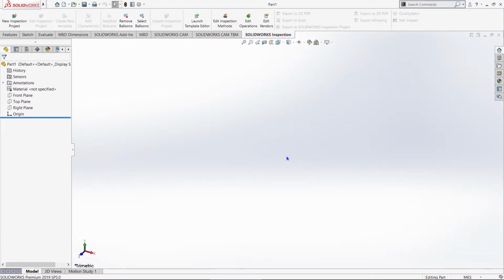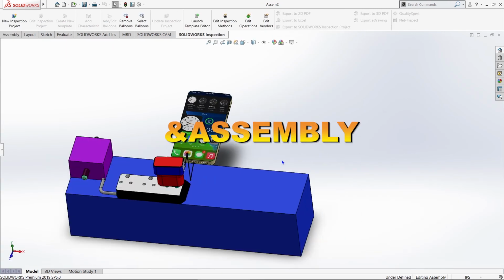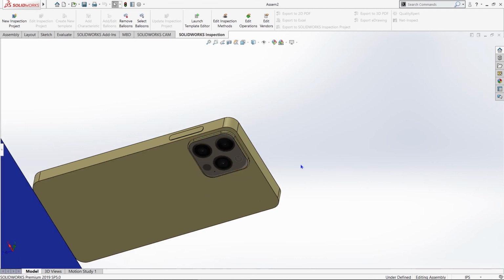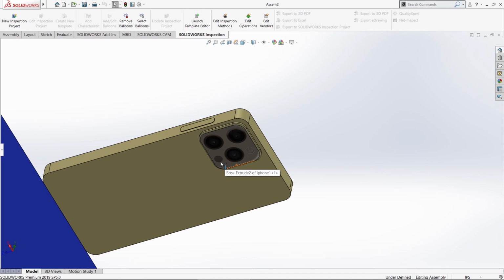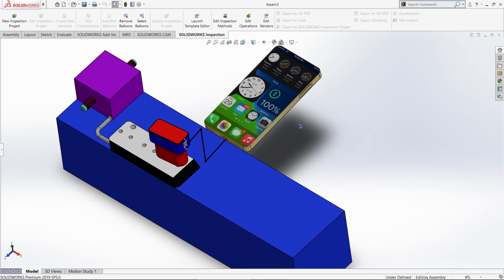SOLIDWORK BASIC ASSEMBLY TUTORIAL | 12 PRO MAX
HOPE YOU ENJOYED '''''' SPREAD LOVE

BE SAFE BE HEALTHY|
SOLIDWORK CAD CAM TUTORIAL.